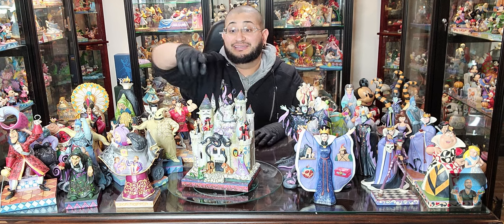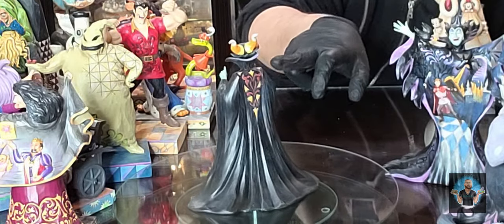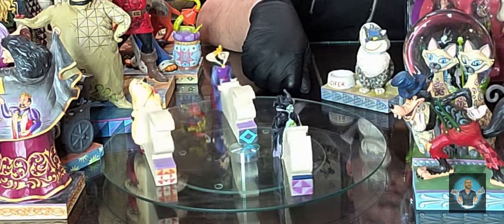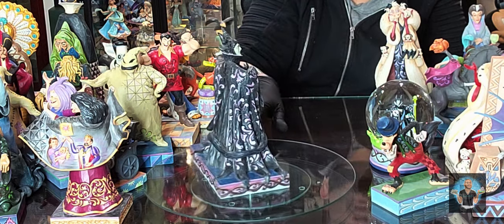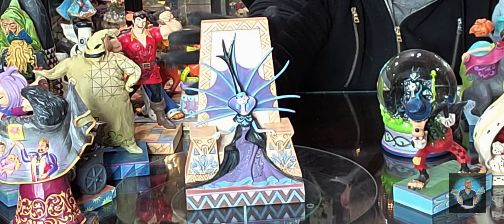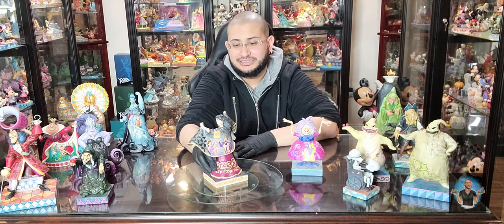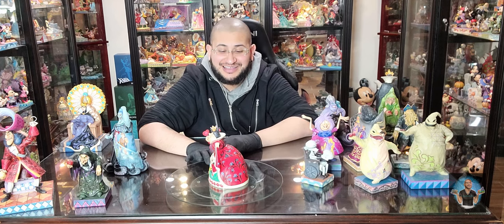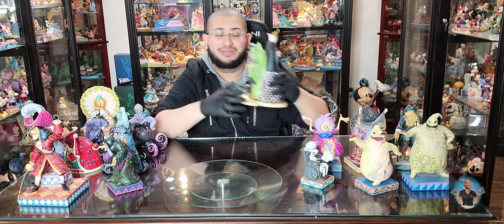Complete Villain's Disney Traditions Jim Shore Collection